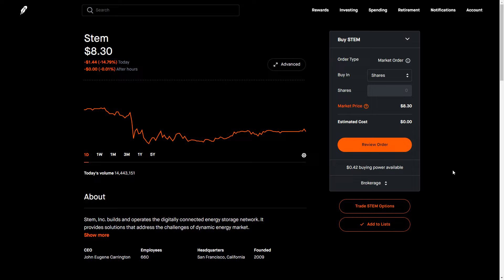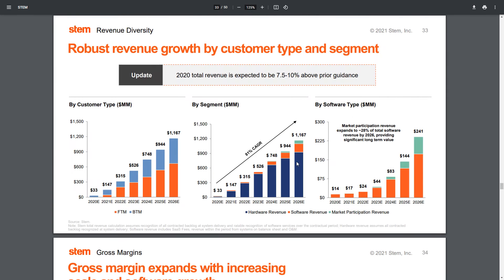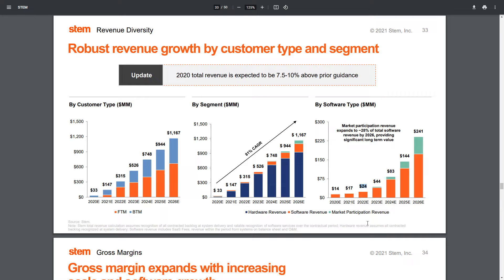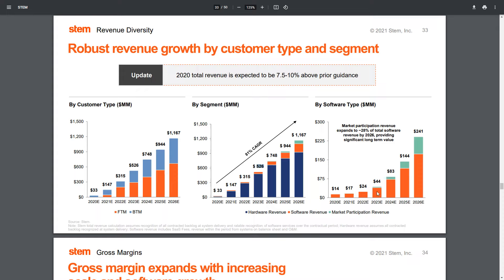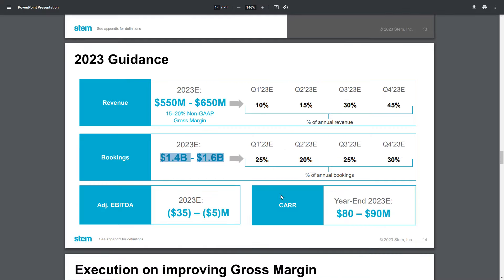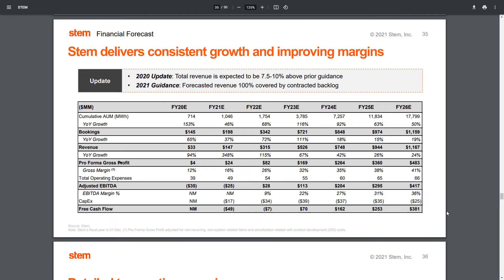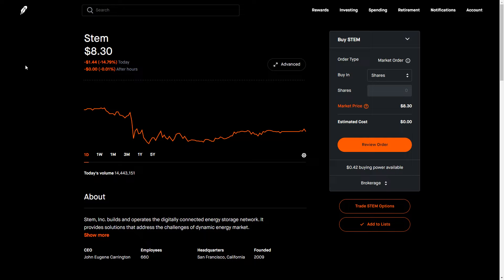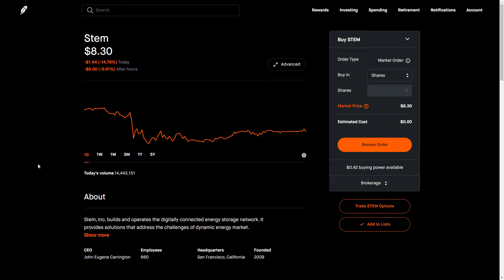STEM Stock: Buy or Sell?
$STEM had a pretty ugly earnings reaction. Because price leads sentiment with retail investors, it's important to question if the underlying business has seen material changes since the original investment.